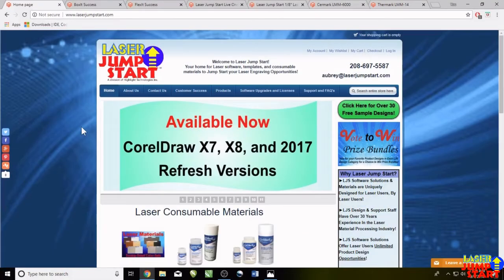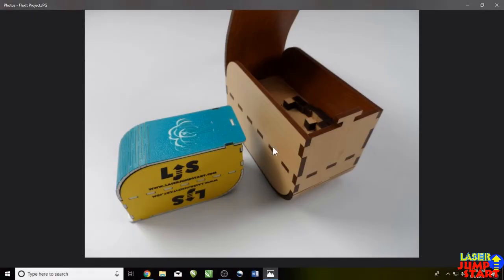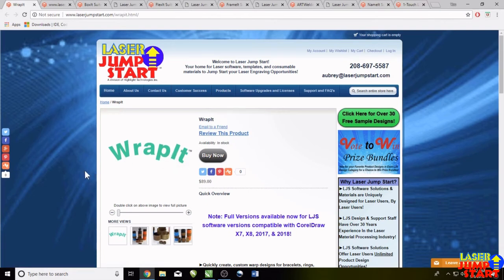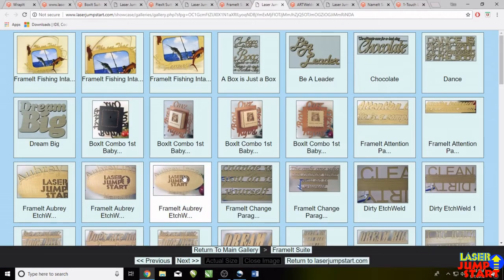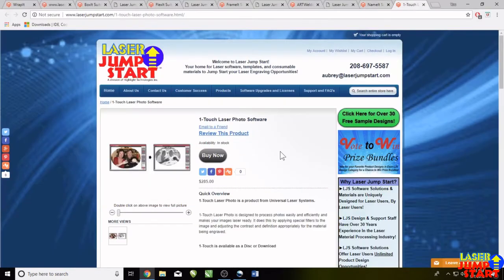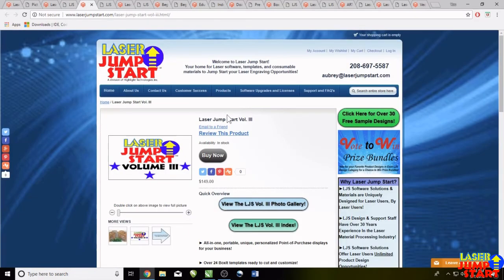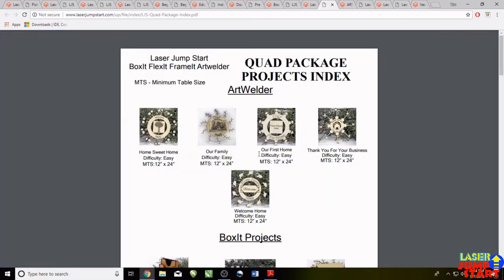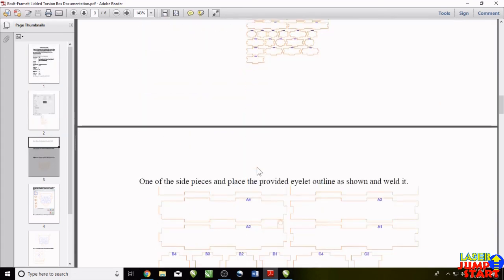Website Catalog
A visual catalog of our website.